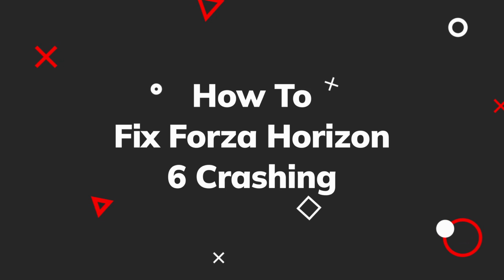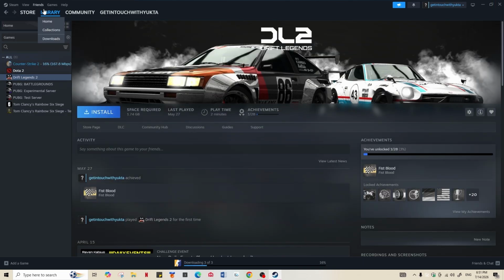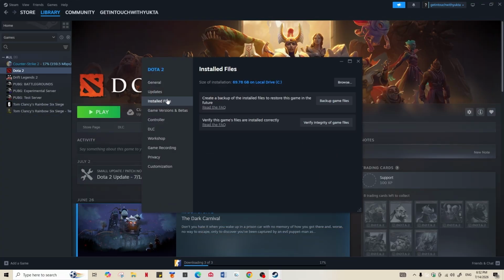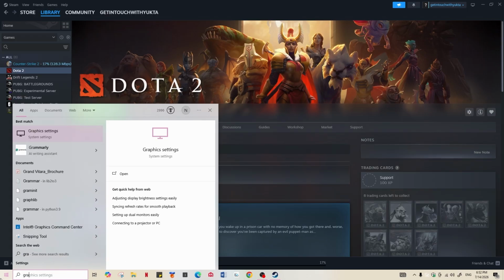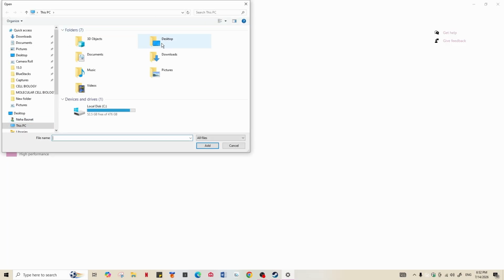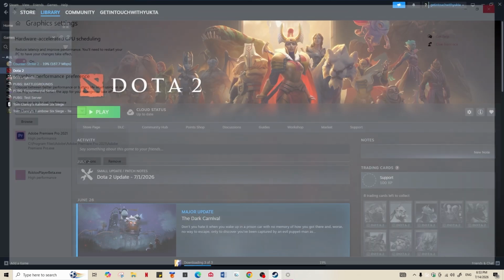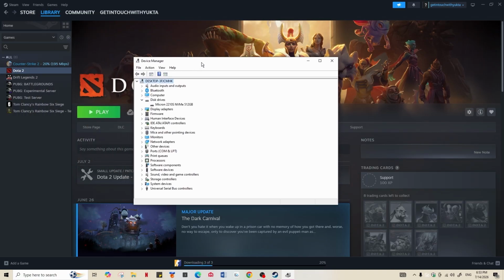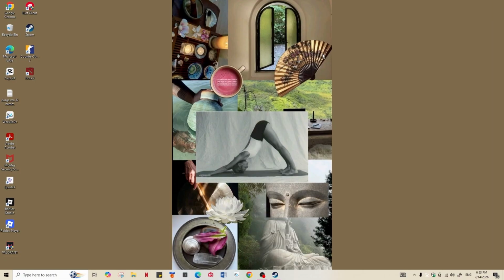How To Fix Forza Horizon 6 Crashing 2026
Want to fix Forza Horizon 6 crashing, freezing, or closing unexpectedly on your PC? 🏎️💥 This step-by-step 2026 guide will show you how to troubleshoot and fix common Forza Horizon 6 crash issues, so you can get back on the road without interruptions.

What You’ll Learn in This Video:
✅ How to fix Forza Horizon 6 crashing on startup
✅ Solutions for random crashes, freezing, and black screen issues
✅ How to update graphics drivers and Windows for better compatibility
✅ Tips to verify game files and optimize game settings for stability

Whether your game crashes at launch, during gameplay, or after an update, this tutorial will walk you through the most effective fixes to get Forza Horizon 6 running smoothly again.

📌 Chapters:
⏱ 0:00 - Introduction
⏱ 0:12 - How To Fix Forza Horizon 6 Crashing (Step by Step)